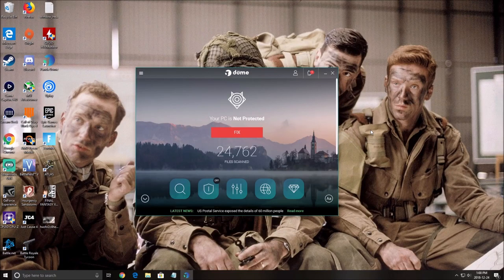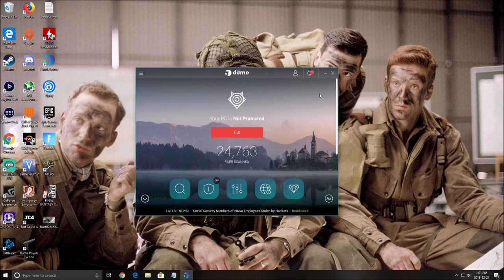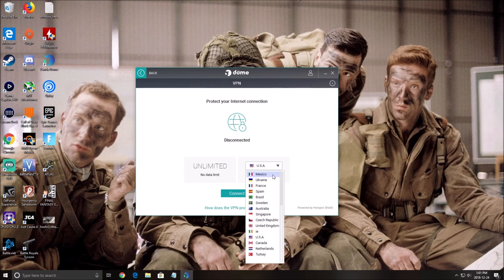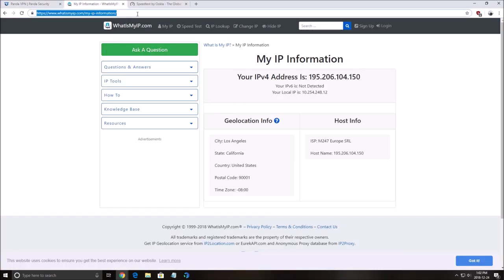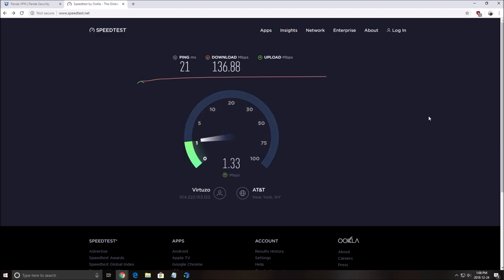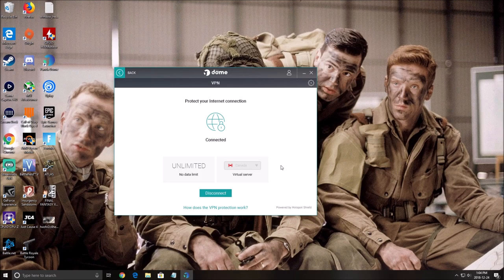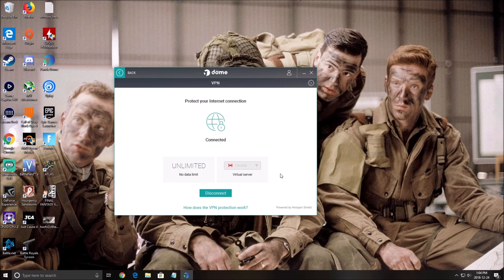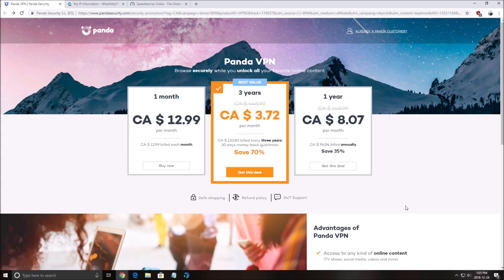Panda Dome VPN Review - The Best VPN/Security Tool on the Market?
Here is my review on the new PANDA VPN.

Advantages of Panda VPN:

Access to any kind of online content
(TV shows, social media, videos and more)
Safe Wi-Fi connection
Unlimited MB
More than 20 different locations
Available for up to 5 devices

My Configuration:

CPU: Ryzen 2700X stock cooler
GPU: Nvidia EVGA 2070 Black Gaming 8 gig
Ram: 16 GIG DDR4 3200mhz
Headset: Hyper X Cloud 2
Headphone: Sennheiser HD 598 Special Edition
Microphone: Blue Yeti
Keyboard: HyperX Alloy FPS Pro Tenkeyless
Mouse: Logitech G305
Mousepad: Corsair Vengeance MM200 Wide edition
Camera: Logitech C920